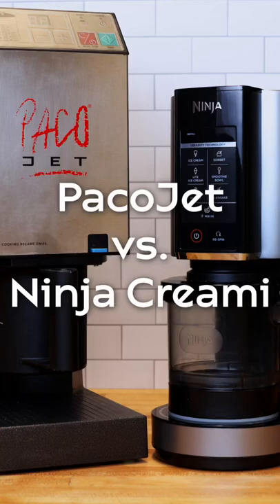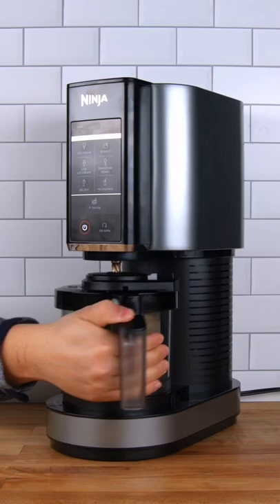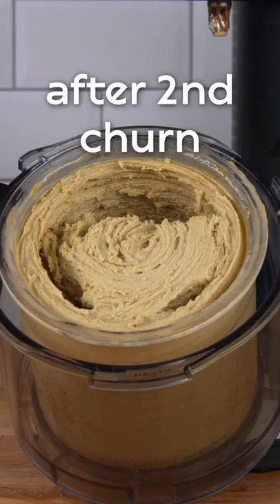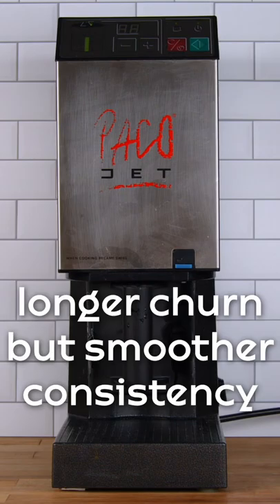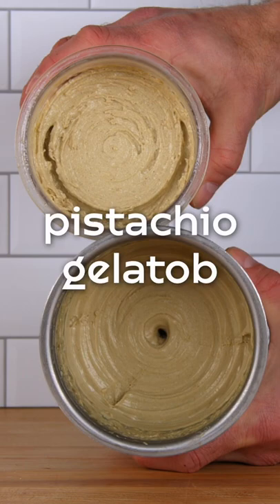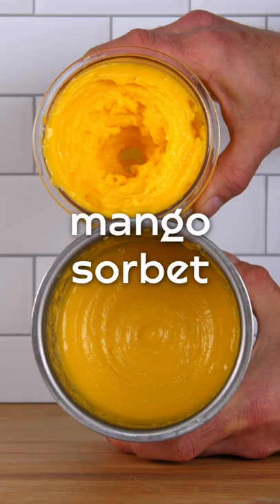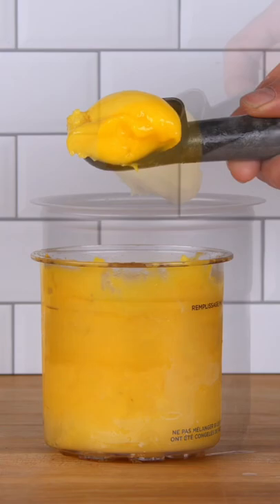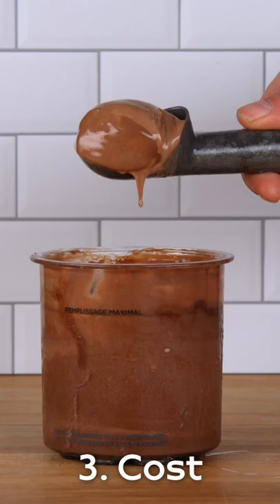PacoJet vs Ninja Creami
We put the new Ninja Creami to the test against the Pacojet to see how well it performs when making ice creams, sorbets, and gelatos. See how easy it is to make superior ice cream, and a few tips on getting an even better bite with our frozen treats enhancers. Scott and Janie reveal the tasty frozen results… on this week’s episode of WTF.